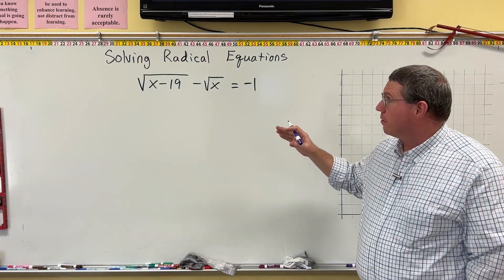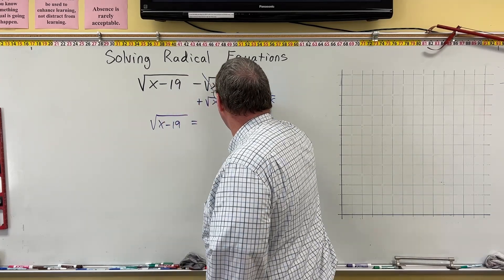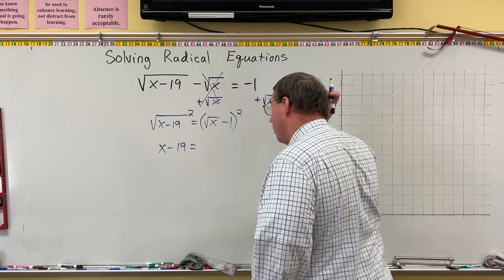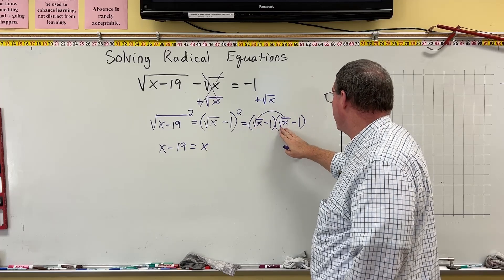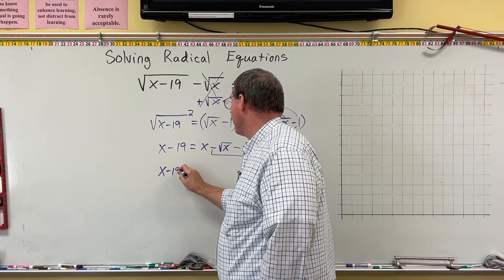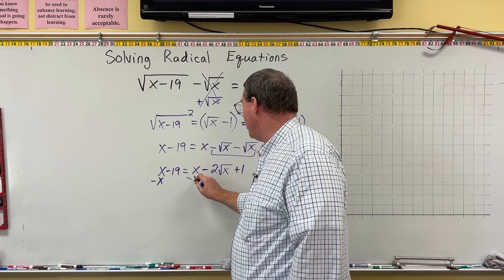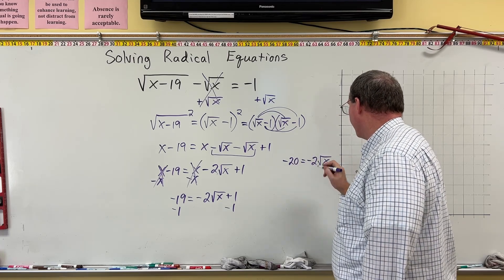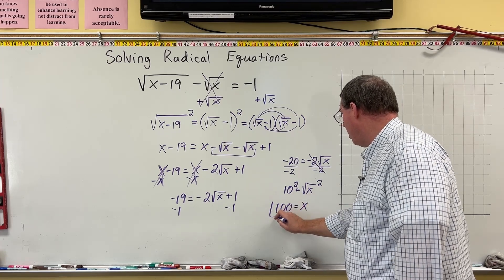College Algebra - Solving Radical Equations - Example 3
Professor Ryan shows how to solve radical equations by isolating two radical expressions, then squaring both radical expression, and then solving it as a linear equation.